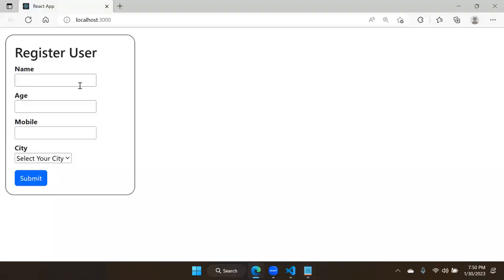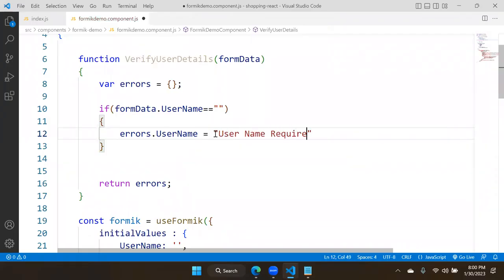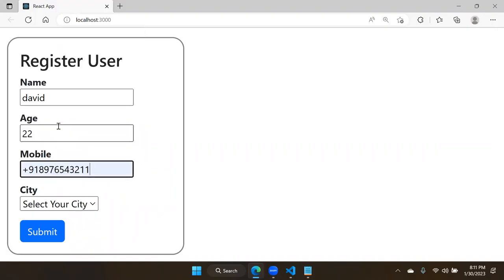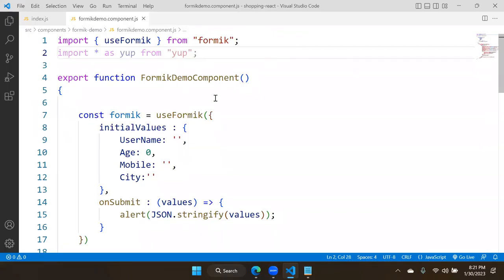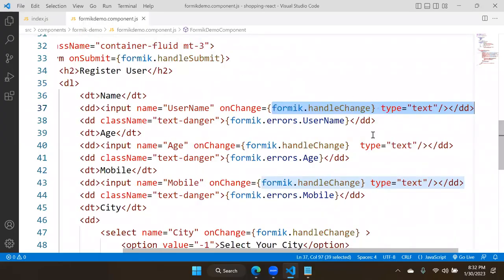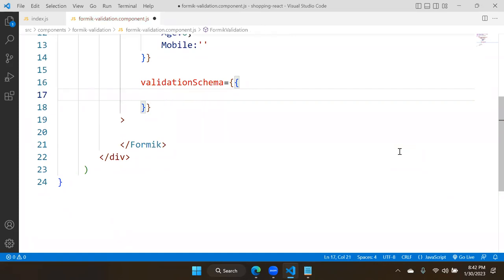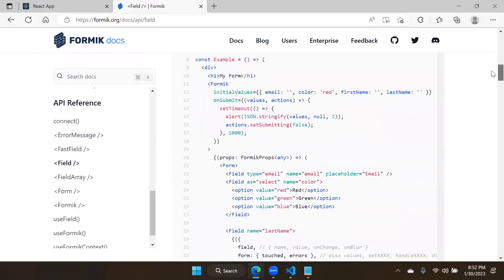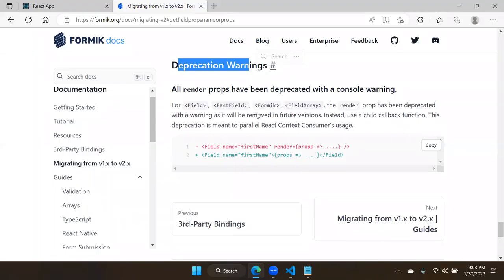React Class 29 sudhakar sharma sir